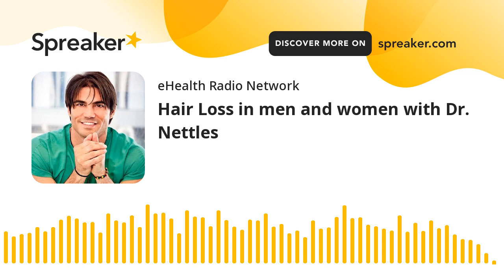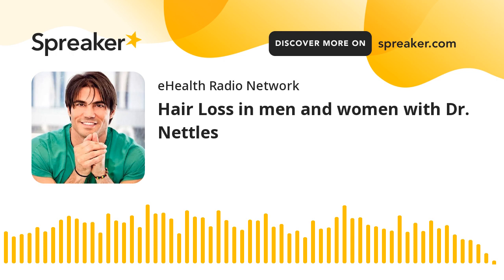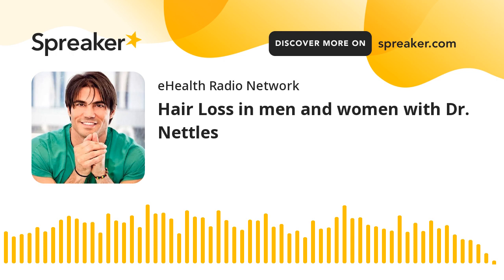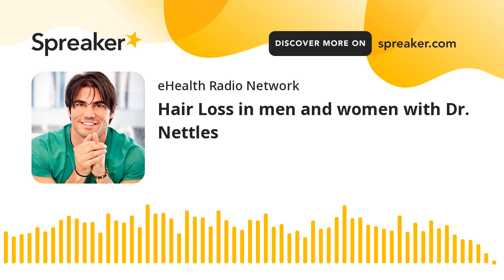Hair Loss in men and women with Dr. Nettles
Dr. Ray Nettles who creates customized solutions to stop hair loss and regrow thin hair, based on each patient’s unique presentation and needs, thereby stopping hair loss and regrowing thin hair joins eHealth Radio and the Hair Health Channel.
Listen to interview with host Eric Michaels and guest Dr. Ray Nettles discuss the following:
What are the typical 5 ZONES affected by hair loss?
How can someone DETECT the EARLY signs of hair loss?
HOW can someone, GET STARTED with their hair growth journey and please explain once they are in your program getting their BLOOD work interpreted?
How long will it take for a patient to see new hair growth and does the growth sustain over time?
Do you see patients only in your office or can patients see you virtually?
Dr. Nettles creates customized solutions to stop hair loss and regrow thin hair, based on each patient’s unique presentation and needs, thereby stopping hair loss and regrowing thin hair.
Dr. Nettles has been researching, developing and perfecting his treatment over the last 25 years. He now has 9 years of successful clinical treatment of hundreds of patients under his belt to prove it.
Furthermore, he now created the world’s first “Prescription-guided Supplement” based on each individual’s Body chemistry. Available at over 4,000 locations in the United States and around the world, the BRC Lab Panel test can now be ordered by your physician or our virtual physician.
What is the underlying chemical IMbalance causing hair to miniaturize over time, while also causing foggy thoughts and a lack of energy? That's tricky... It's knowable, but it's also individual to you! Most of us are born with a genetic ENZYME defect leading to this biochemical Imbalance detectable in your blood.
Like most men, 70%, even Dr. Nettles is also a recipient of the hair loss gene (androgenic alopecia, premature miniaturization, or progressively thinning hair), For the past 25 plus years, working with leading scientific experts from across the globe and from each discipline, researching the underlying nutritional, genetic and biochemical factors, the riddle was solved.
With long hours, unusual thinking, enormous collaboration and pure scientific methodology, the true cause of ‘hair loss’ many names were finally identified… Not far behind extrapolated its logical resolution. If an IMbalance causes the issue, REbalance should resolve it. We work with leading pharmacists to create supplements to correct the enzyme defect leading to rebalanced biochemistry allowing hair cells to naturally grow healthy and thick hair.
With client success spanning 6 continents, if you're in the United States, welcome to Dr. Nettles Los Angeles location or if from anywhere else in the world, a convenient virtual portal is available for your FREE private consultation. U.S.A., Los Angeles Office number is: 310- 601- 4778.